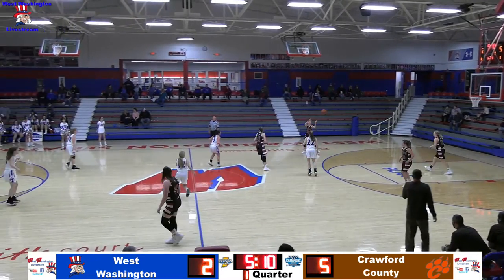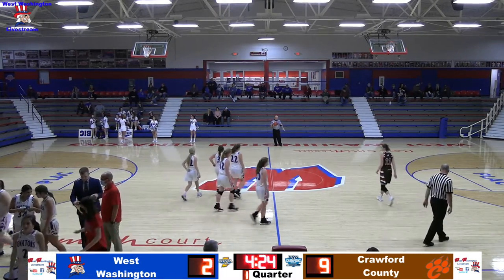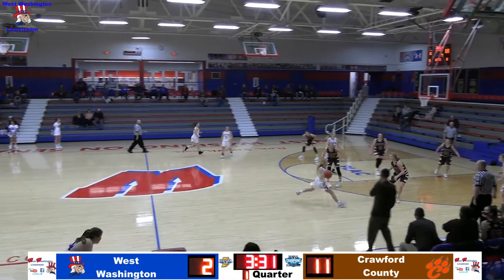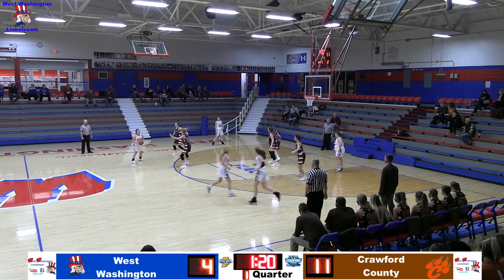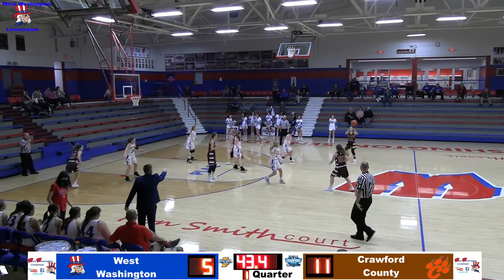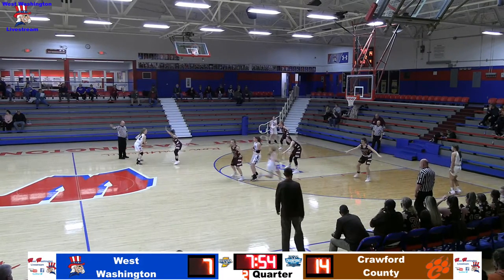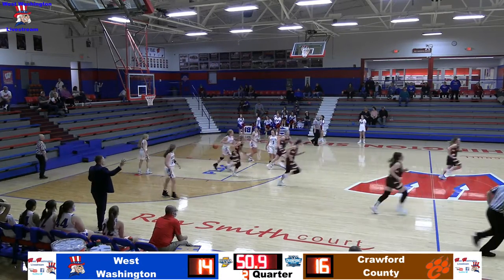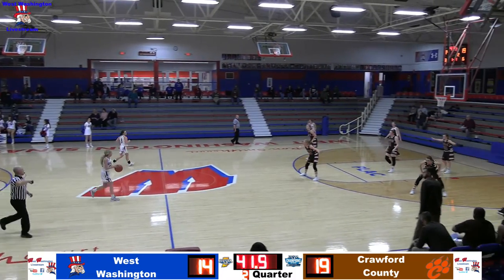2021 Girls Basketball Crawford County vs West Washington 13 January 2022 07 30 34 PM